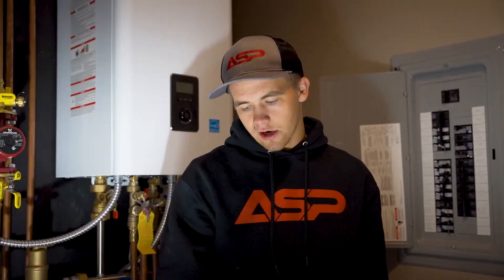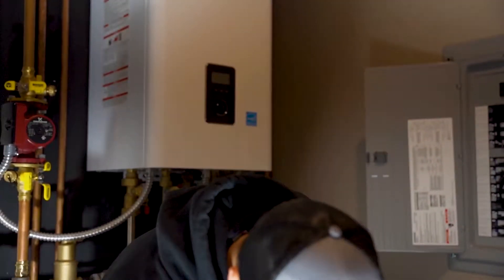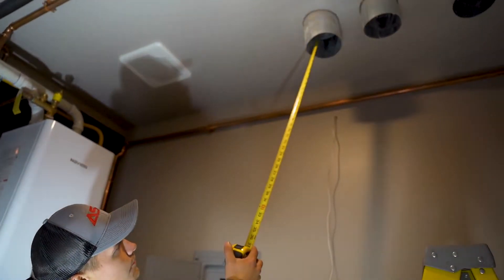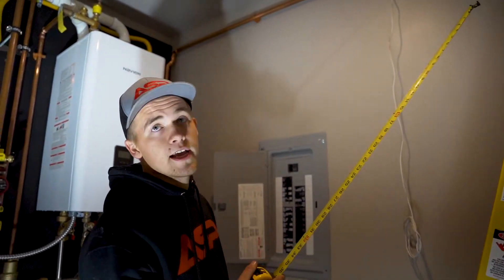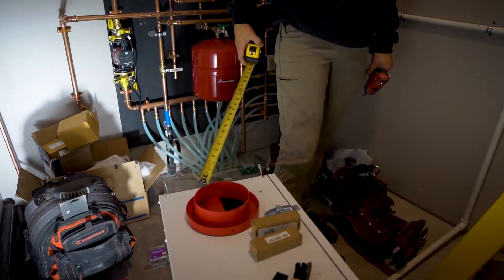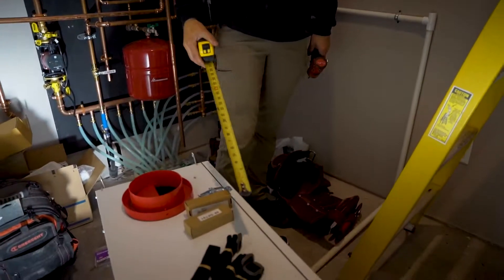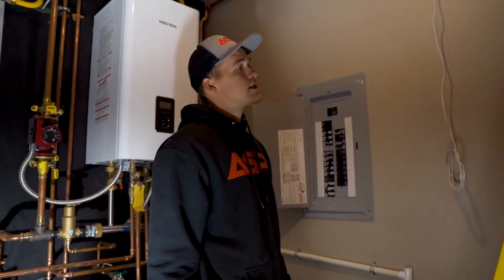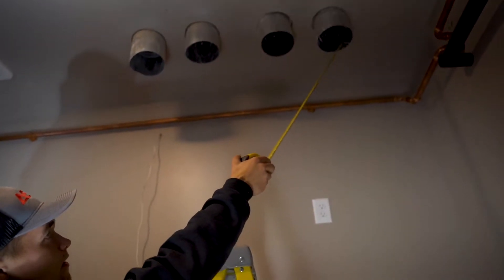LIFEBREATH quick install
Is the air in your home stale? have you considered a lifebreath? It's an awesome way to keep the fresh air coming in and the stale air being removed!